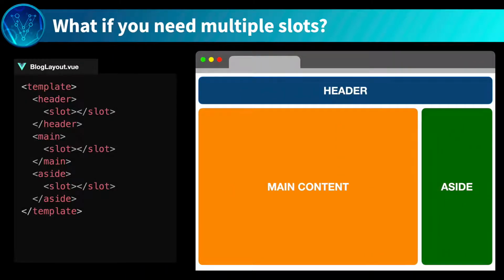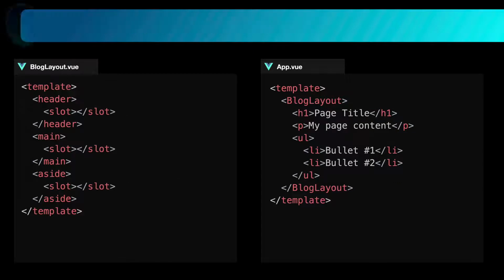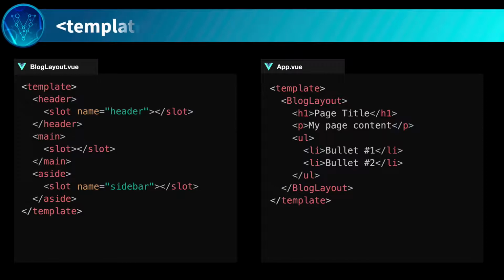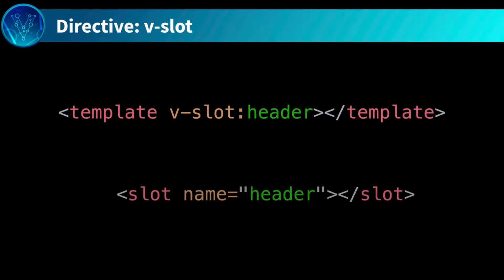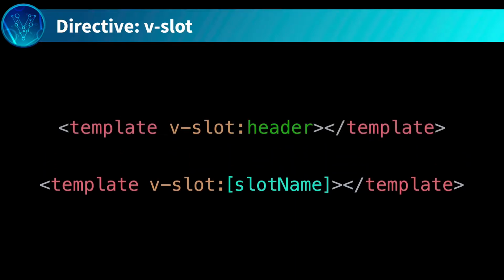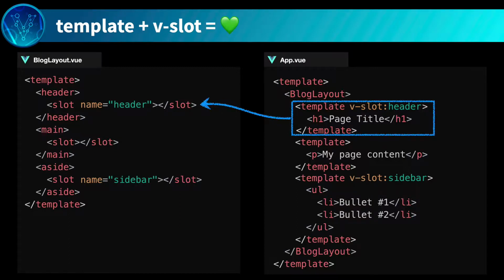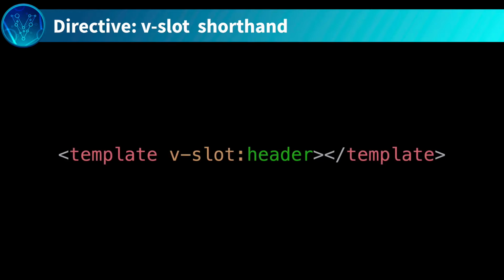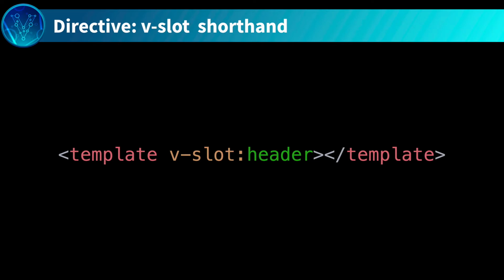Learn About the Component Design Pattern - Part 6